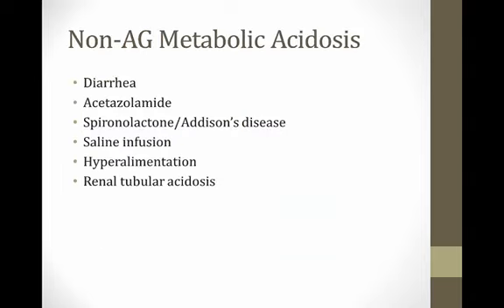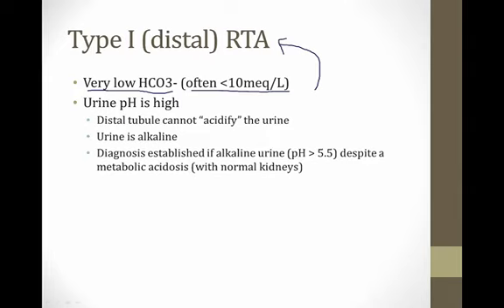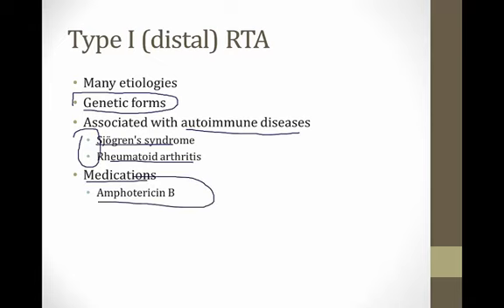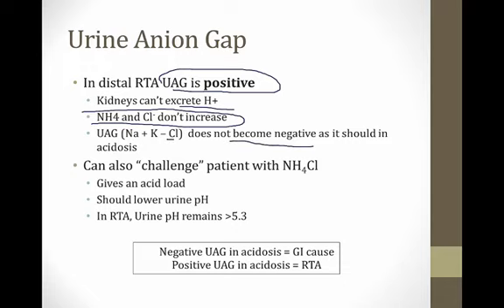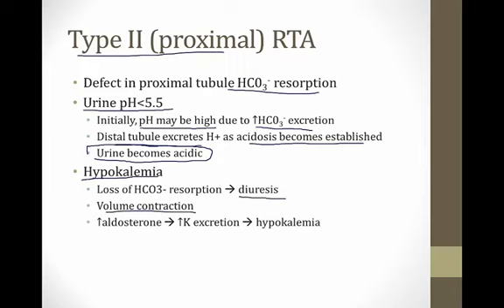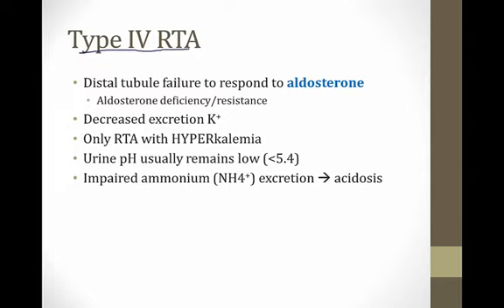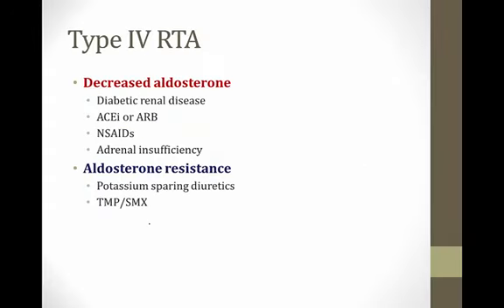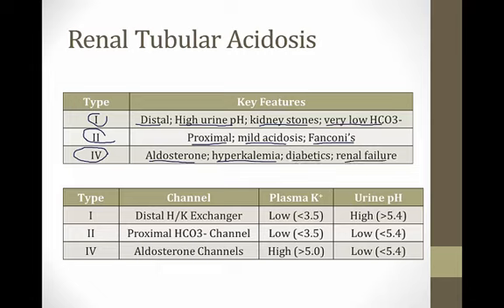05 Renal Tubular Acidosis